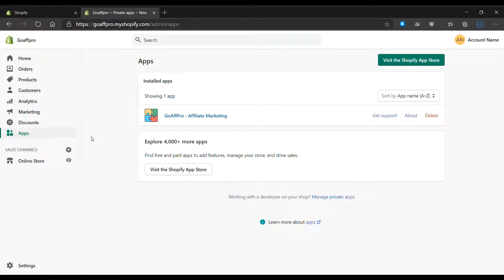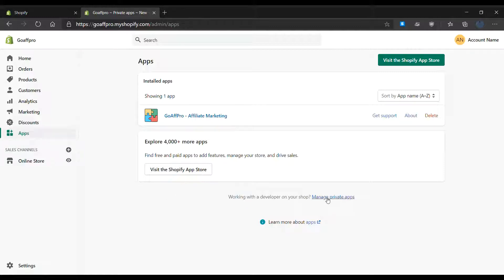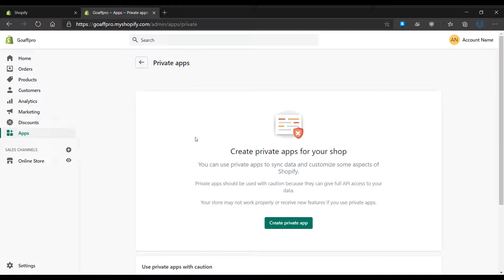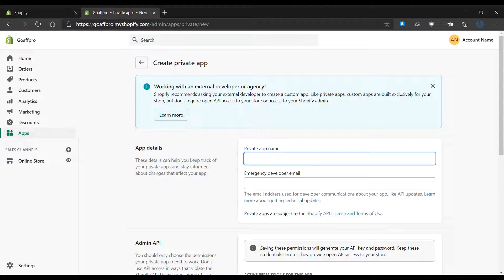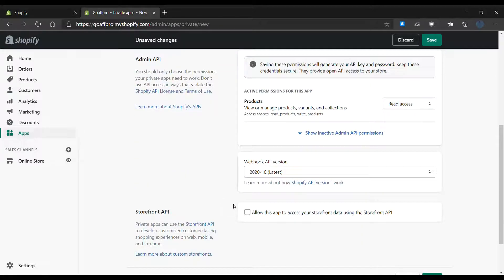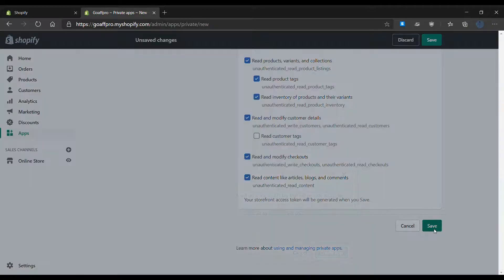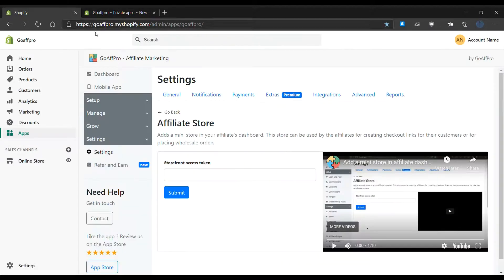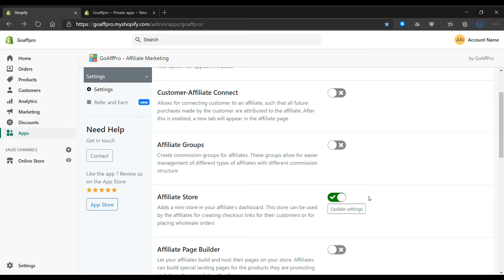Setup Affiliate Store (Old) | How-to | GoAffPro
Video Instructions on how to set up the affiliate store in the GoAffPro app.